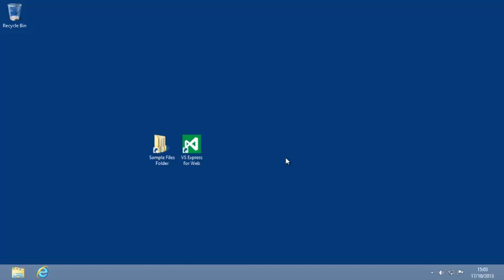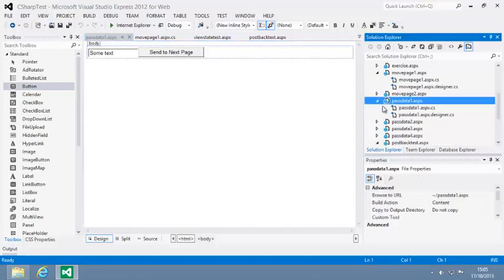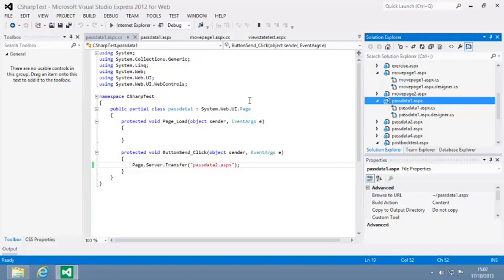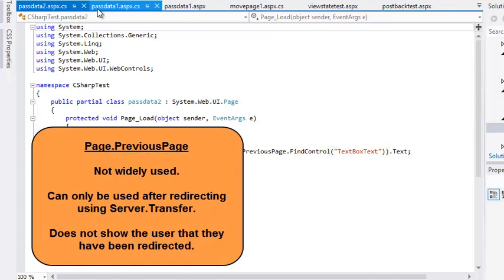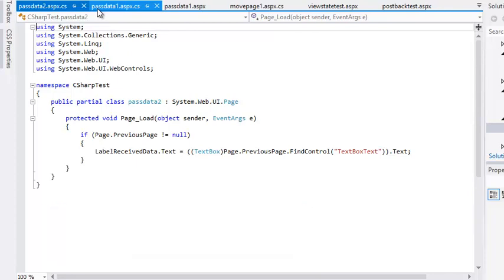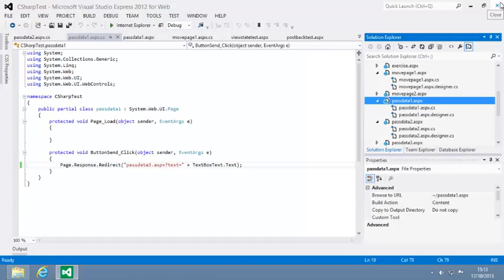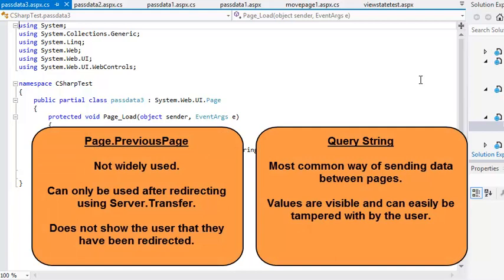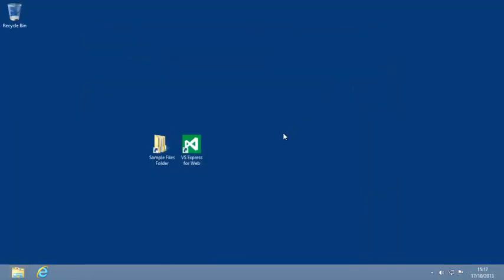ASP.NET 4.5 Essential Skills Lesson 3-11: Send data between Pages